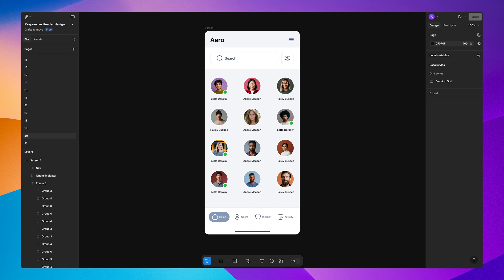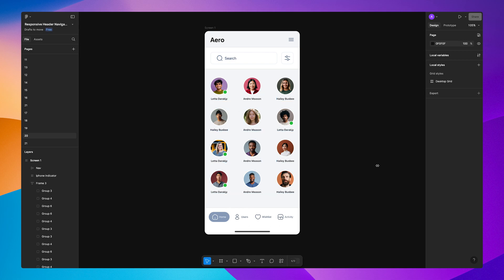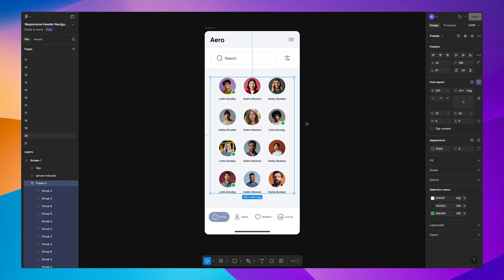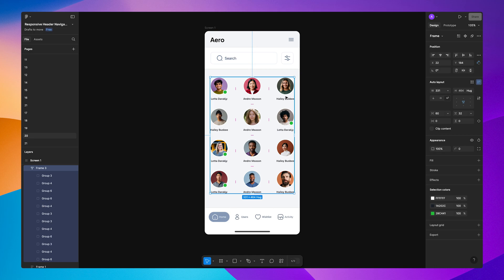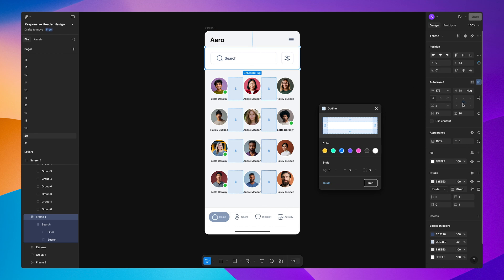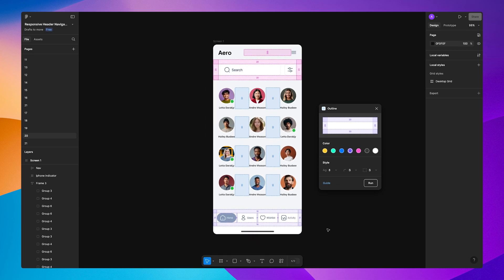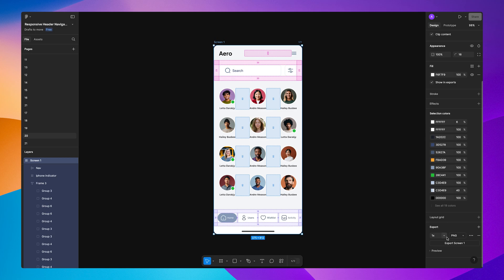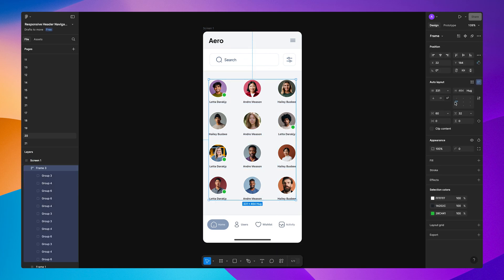The Perfect Spacing Tips Framework in UI/UX Design Like a PRO! | (Figma Spacing Variables)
In this video, learn how to enhance your design mockups by adding custom padding between elements. Proper padding improves visual harmony, makes your designs easier to implement, and elevates the final product's quality.

⏰ Timecodes ⏰
00:00 Introduction
00:20 Why Padding/Spacing Matters
00:40 Identifying the Problem
01:20 How to Add Perfect Spacing
03:00 Final Checks and Best Practices

QUESTION — What videos would you like us to make on this channel? Drop it in the comments!

About video:
Watch as I demonstrate step-by-step techniques using popular design tools like Figma.